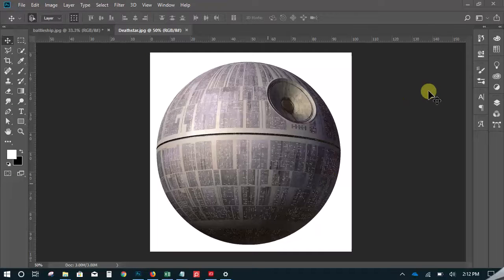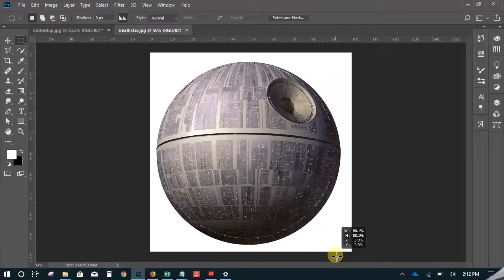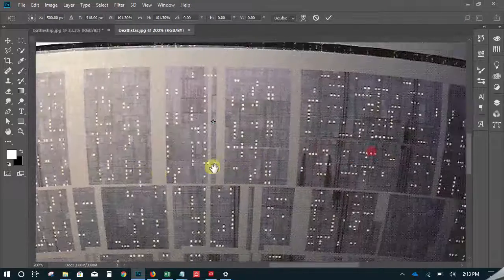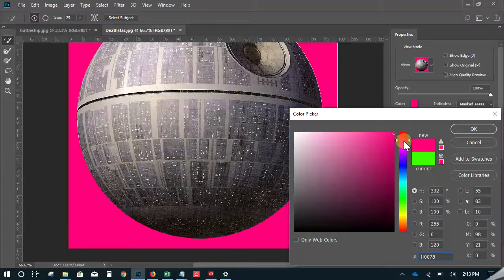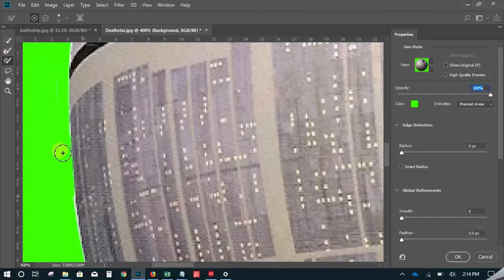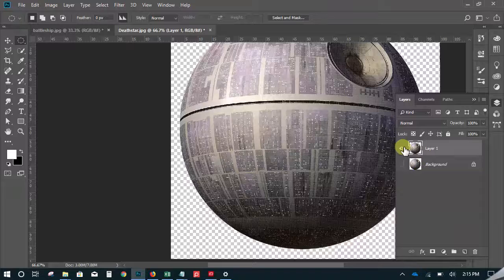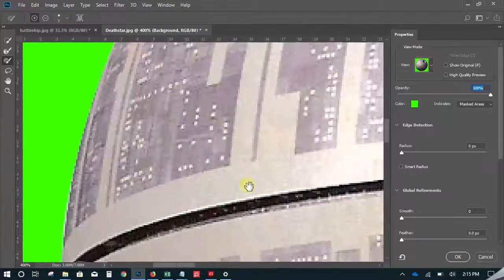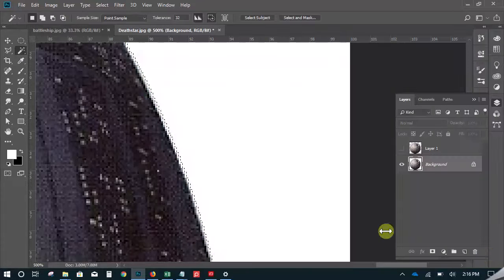Star Wars Selections Lab: Death Star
Adobe Photoshop Selection Tools Lab